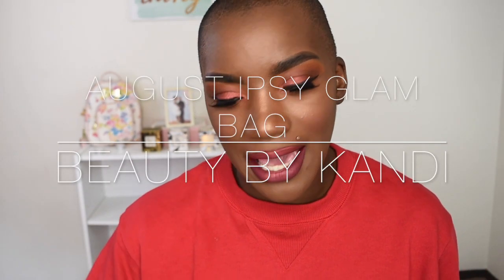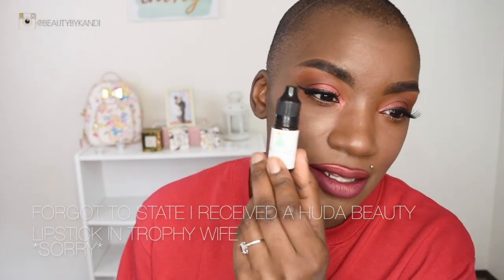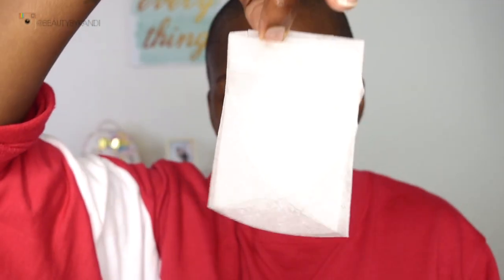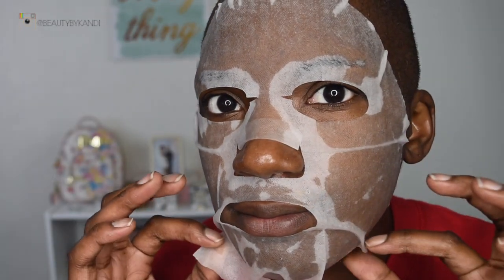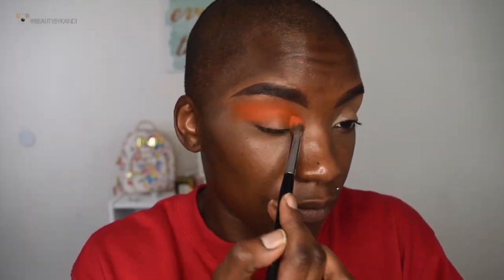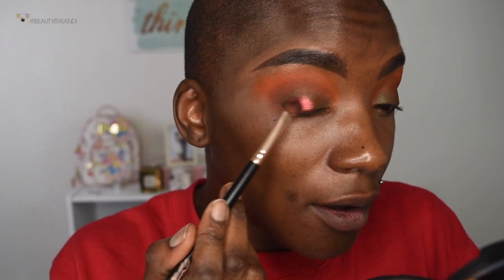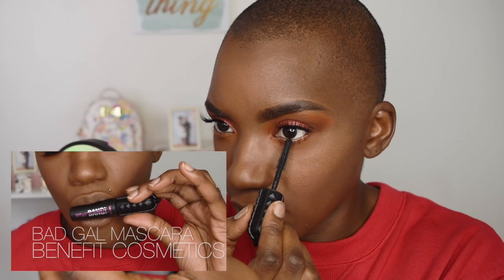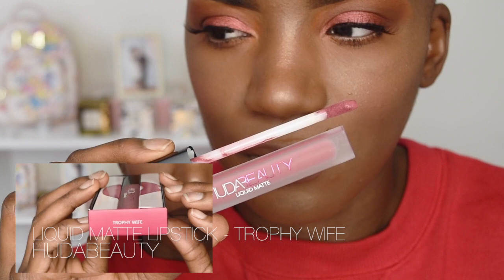AUGUST IPSY GLAM BAG | BEAUTY BY KANDI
I know I just did my July bag, but I wanted to get this out to you as early as possible. I hope you enjoy the red makeup tutorial. What products did you like from this months bag?

M A K E U P   D E E T S:
LABFORYOU | Kale Mask
Mario Badescu | Rose Toner
Caudalie | Sobert Moisturizer
NYX Cosmetics | Conceal Correct Contour Kit - dark, Eyeliner - Nude, and lip pencil - Esperesso
Sugar | Kohl Pencil - Green
Hikari | Cream Pigment - Fierce
Kaleido Cosmetics | Skin Blush
Benefit Cosmetics | Bad Gal Mascara
Colourpop Cosmetics | Ultra Matte Lipstick - Mamacita and Rooch

B U S I N E S S:
beautybkandi@gmail. com

M U S I C:
Released by:
NCS
Release date:
11 July 2018